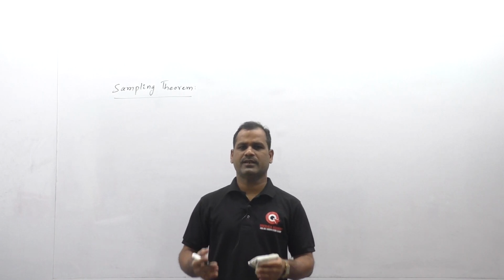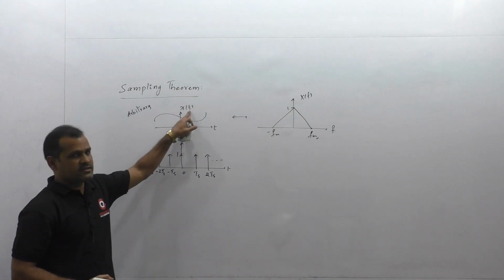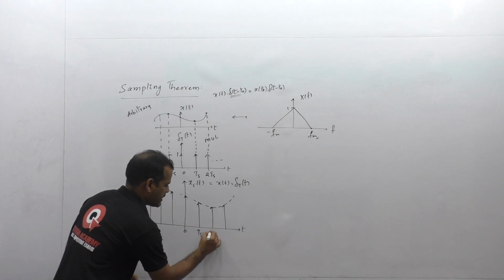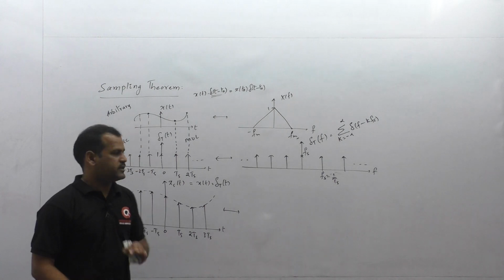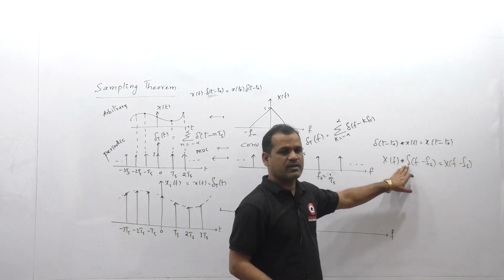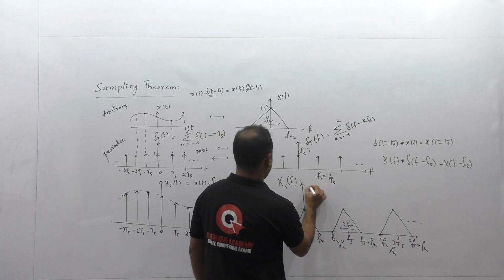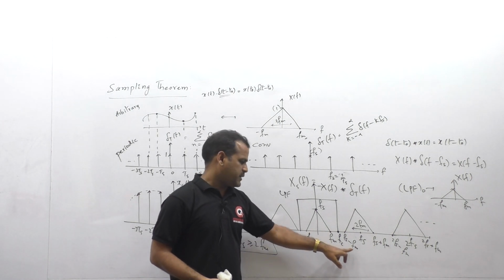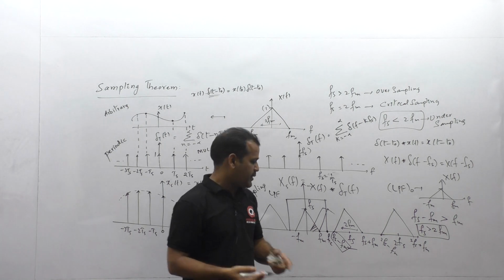spectral analysis - sampling theorem - signals and systems